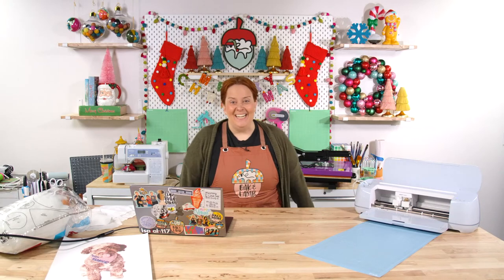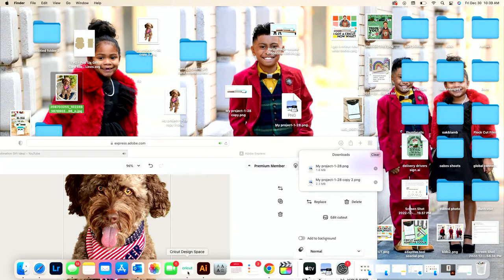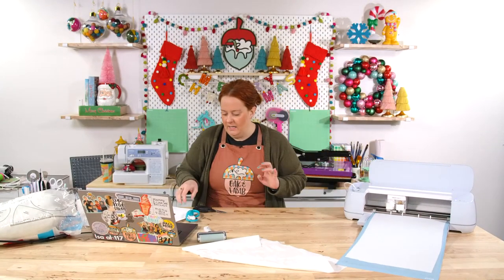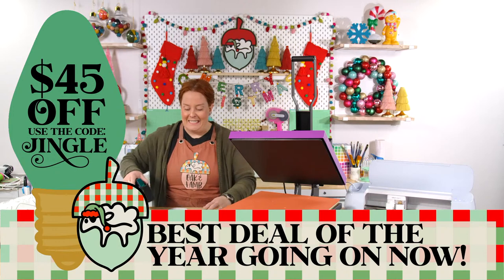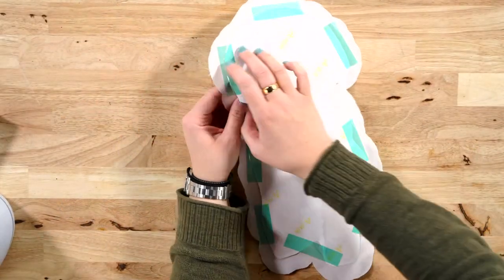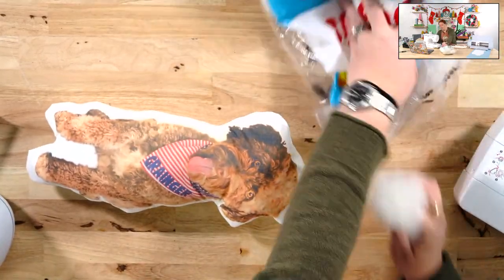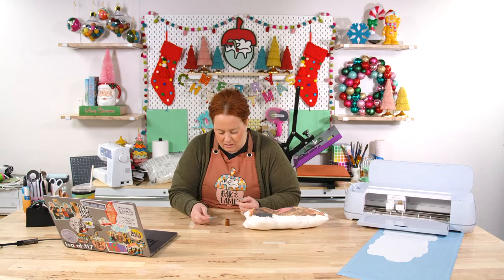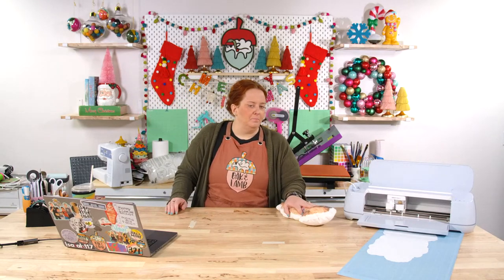EASY Custom Sublimation Gift Idea!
🎄LAST DAYS OF THE BIGGEST SALE OF THE YEAR! Join for $45 OFF our annual membership using code “JINGLE” at checkout

🖋Learn how to create cut files with “Illustrator With The Flock” for $50 OFF (no code necessary) with this exclusive introductory price!

If you are itching to find an excellent custom DIY gift idea, this is it! We're using sublimation to create an incredible sublimation gift idea! If you're a sublimation beginner, you will love this easy-to-understand tutorial! We're packing loads of sublimation hacks and beginner sublimation tips into this video, and we hope you love it!

Supplies Used in This Project:
- Sublimation Ink
- Sublimation Paper 13x19
- Sublimation Paper 8.5x11
- Sublimation Printer
- Sewing Machine
- Sewist clips
- Poly/Cotton Fabric